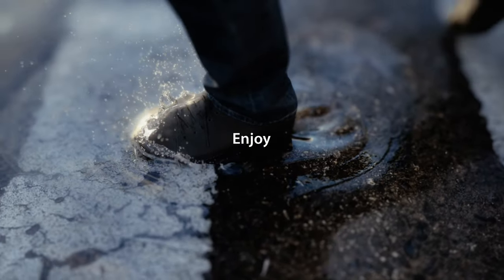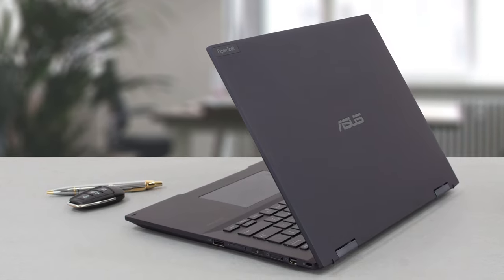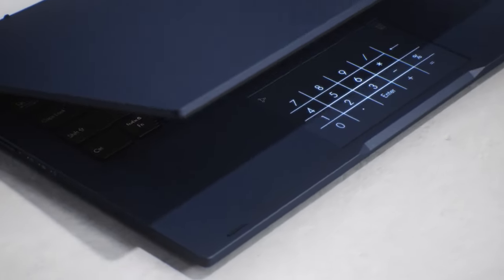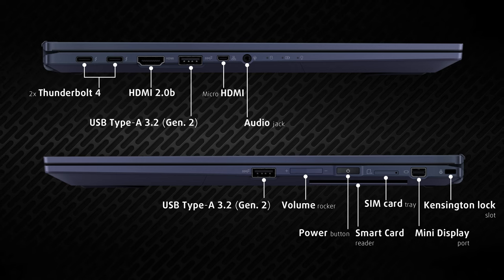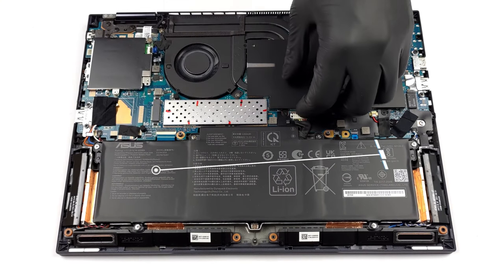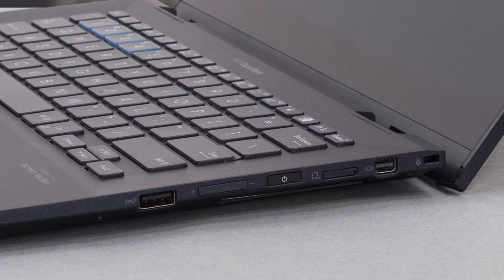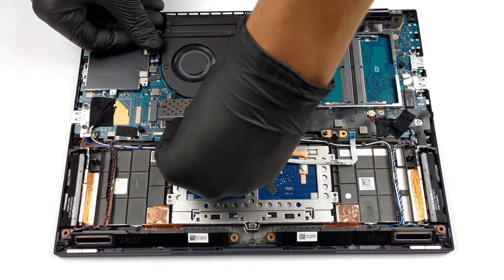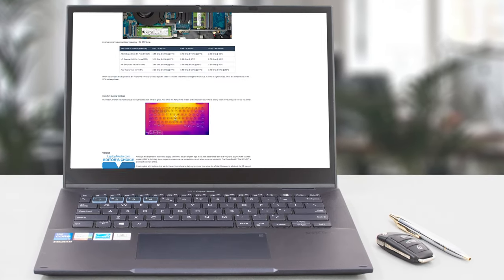🔬[REVIEW] ASUS ExpertBook B7 Flip B7402F - the best business notebook?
✅  LaptopMedia.com